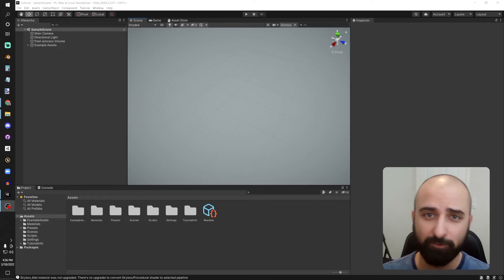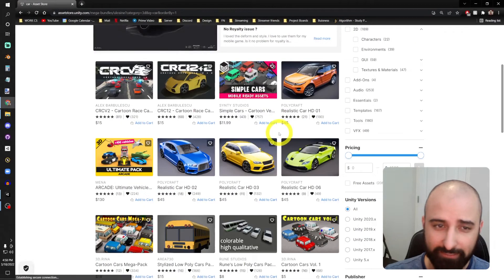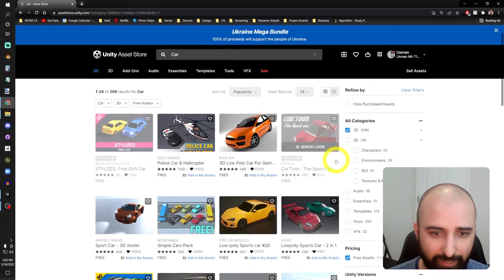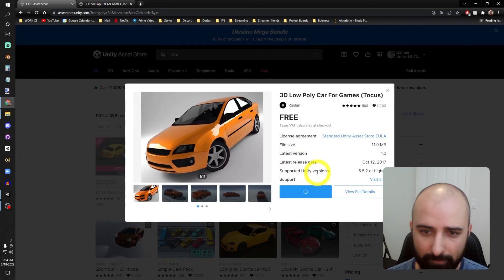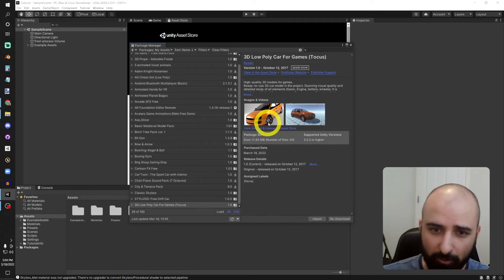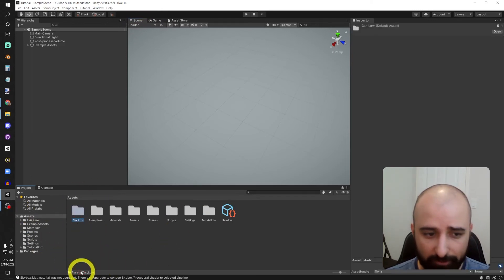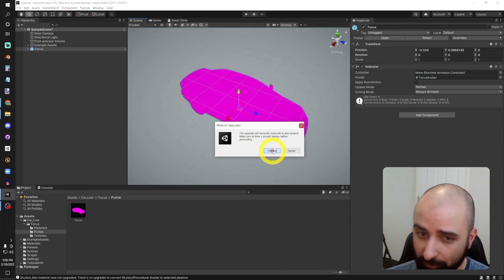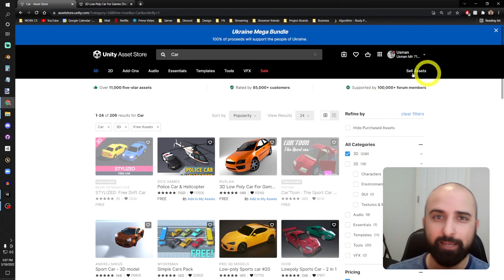Beginner’s Guide to Unity: Unity Asset Store, Your Library of Success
When starting out in Unity game engine you'll quickly learn about the Unity's Asset Store as well. What is Unity Asset Store, how can you buy game objects from it or how to publish on it. Usman "Ozzy" Mir answer all those questions.

Learn how to use Unity with free AR/VR on-demand workshops